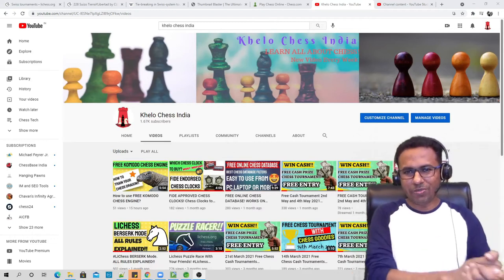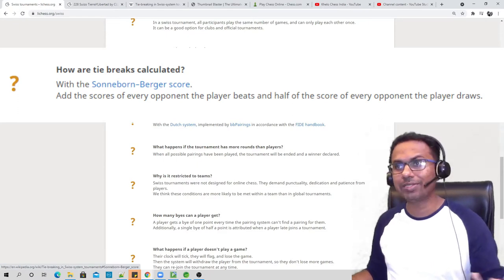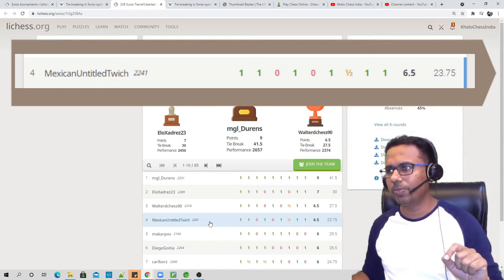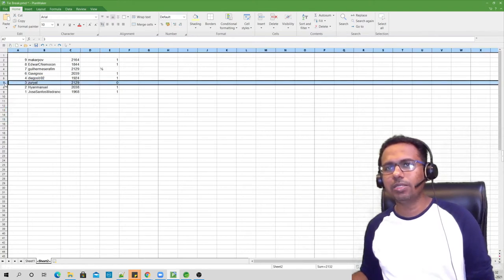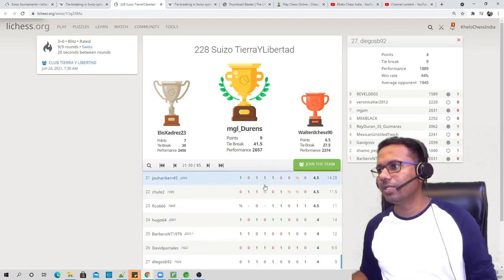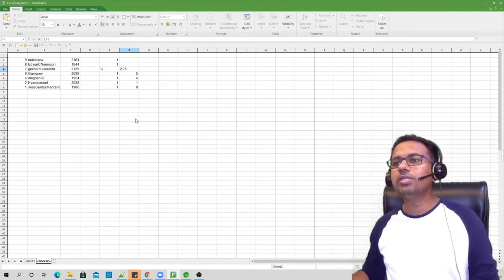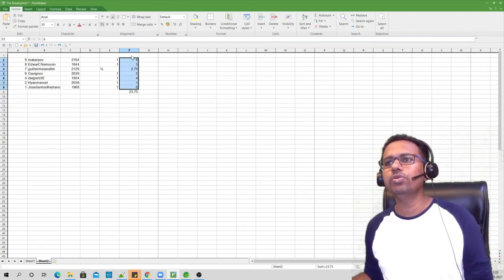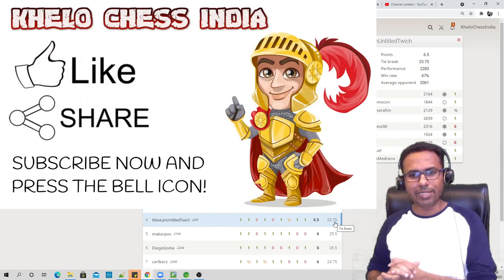LICHESS TIE BREAKS - How it works?? Sonneborn–Berger score Explained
LICHESS TIE BREAKS - How it works??

This video explains Sonneborn–Berger scoring system to calculate tie breaks used in LiChess and other swiss tournaments.

Sonneborn–Berger score
Main article: Sonneborn–Berger score
Add the scores of every opponent the player beats and half of the score of every opponent the player draws (Just & Burg 2003:201). The system was named after William Sonneborn and Johann Berger, but it was invented by Oscar Gelbfuhs (Harkness 1967:137). The system is the main tie-breaking system in round robin tournaments, but is also used in Swiss tournaments. It is also called the Neustadtl score.

What we call the Sonneborn-Berger system was not invented by Sonneborn or Berger, and it was not originally designed for tie-breaking. It was invented by Oscar Gelbfuhs about 1873 to be used as a weighted score in round-robin tournaments. It would be used instead of the raw score for final places. In 1886 Sonneborn criticized the system and suggested an improvement that would give a better-weighted score. His suggestion was to add the square of the player's points to the amount calculated as above. In 1887 and 1888 Berger studied Gelbfuhs' system and the suggestion of Sonneborn. This improvement became known as the Sonneborn-Berger system.

When the system is used to break ties between equally scoring players, adding in the square of the player's raw score does no good, so the Sonneborn improvement is omitted. However, the system has retained the Sonneborn-Berger name (Harkness 1967:136–37).